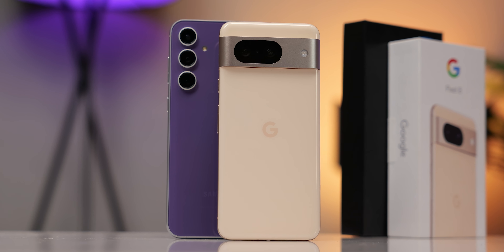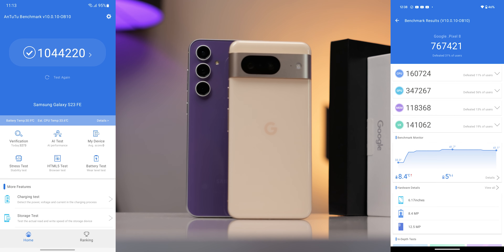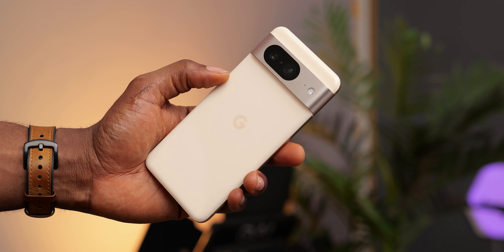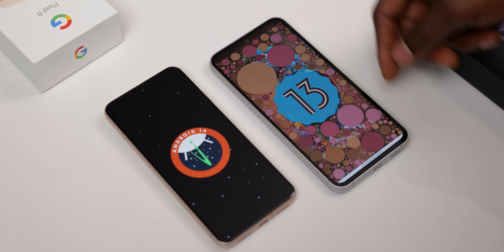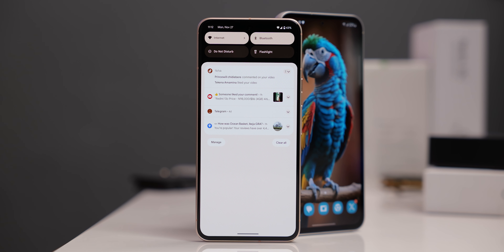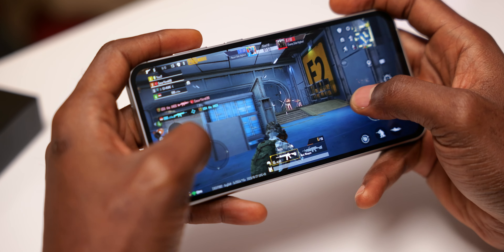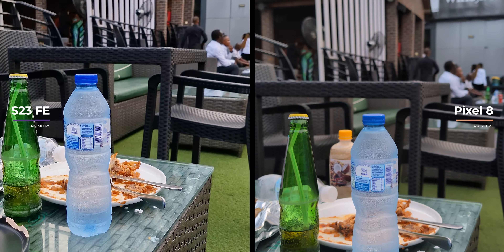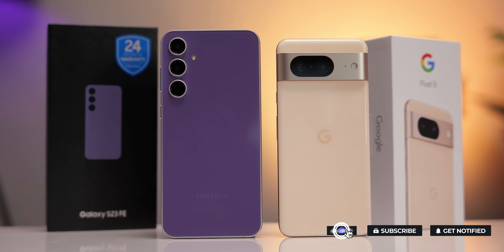Google Pixel 8 vs Samsung Galaxy S23 FE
Samsung Galaxy S23 FE vs Google Pixel 8
The Pixel 8 and S23 FE are devices not too far apart in price. This video aims to show how they compare in terms of performance and overall user experience. The Google Pixel 8 is powered by Google's Tensor G3 while the Galaxy S23 FE sports the Exynos 2200 or Snapdragon 8 Gen 1 depending on your region.

Google Pixel 8
Samsung S23 FE